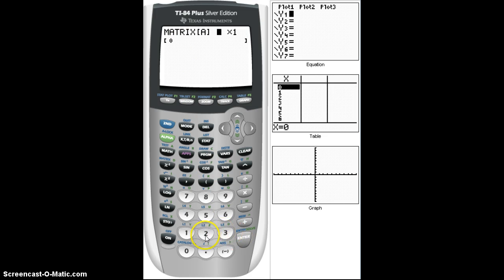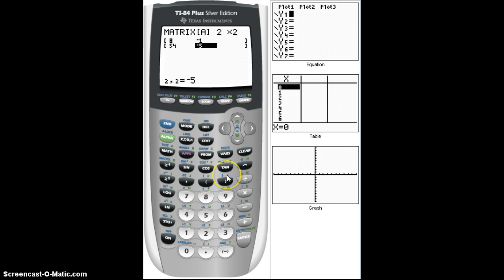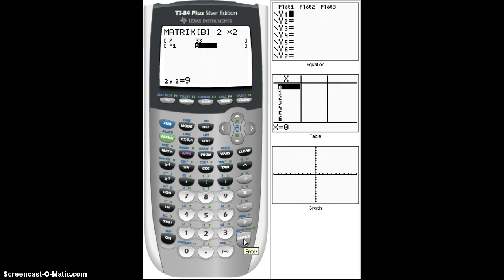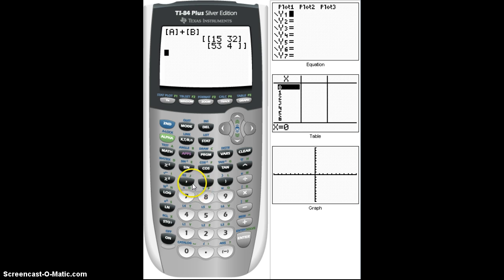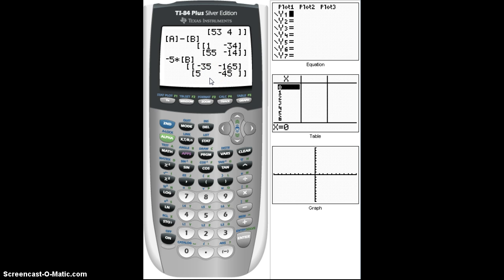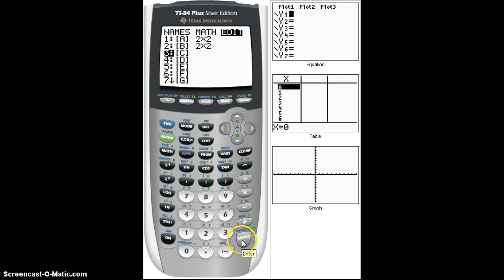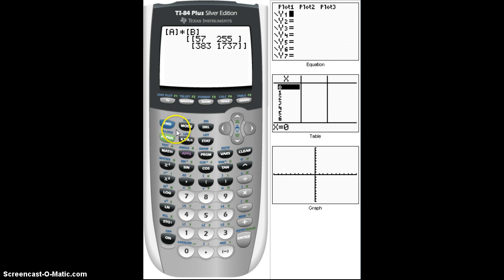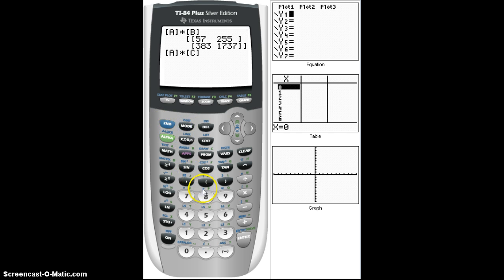Matrix Operations with the TI-84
Add, subtract, multiply matrices, as well as scalar multiplication